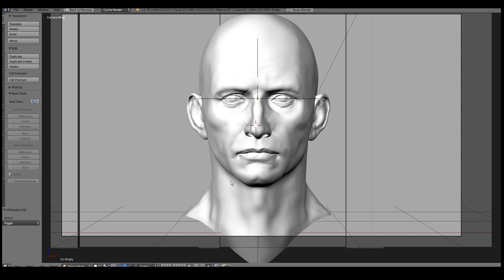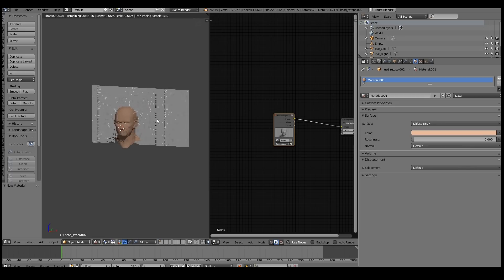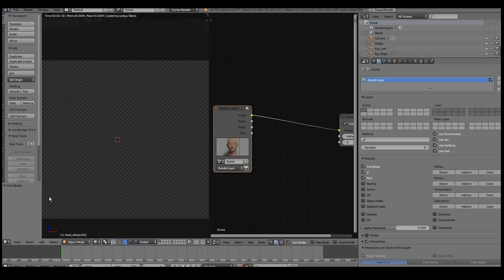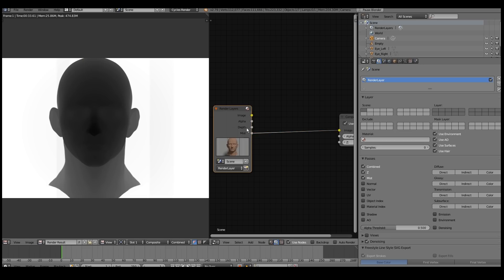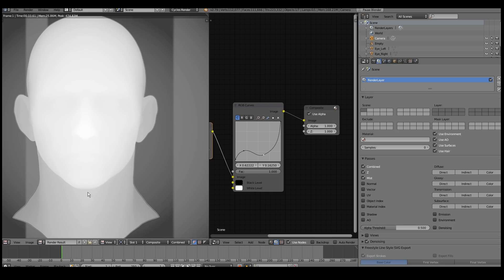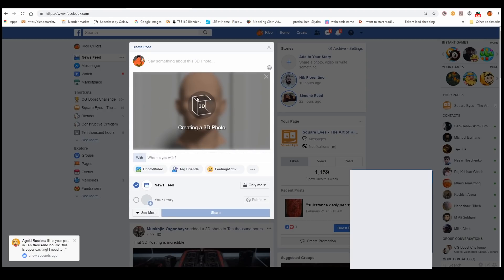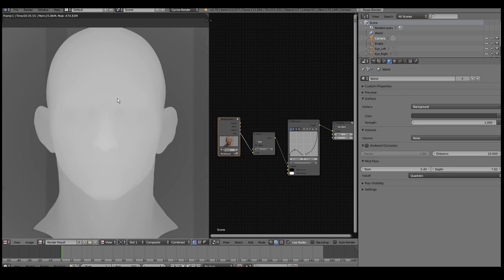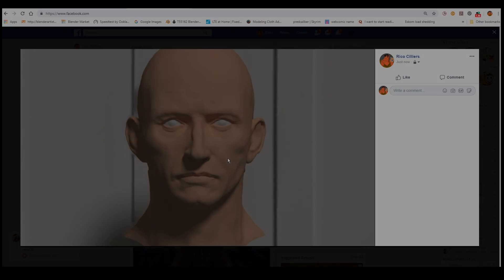How to create 3D images in Blender for Facebook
very quick video that shows how to upload your own "3D" images from blender onto facebook.